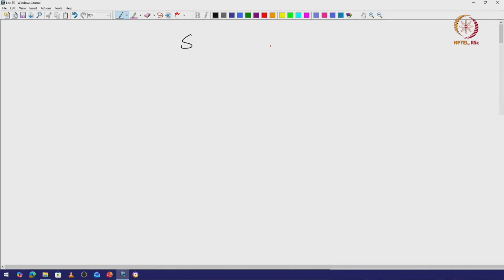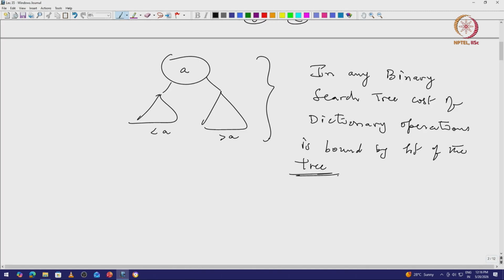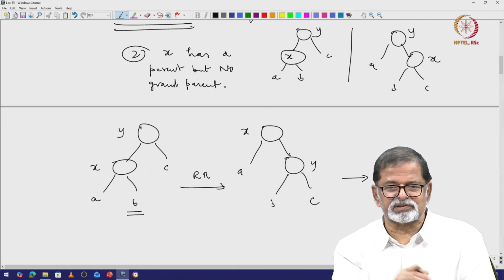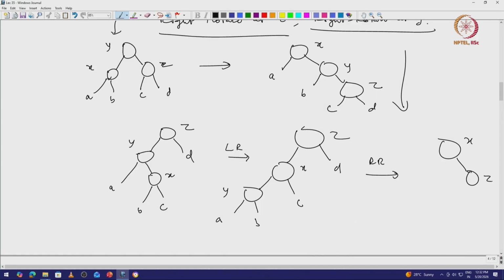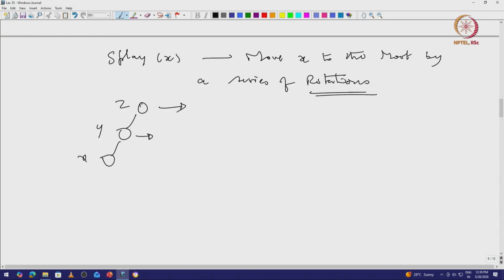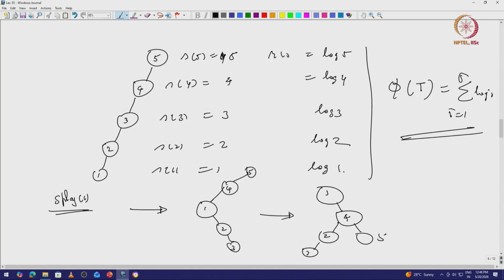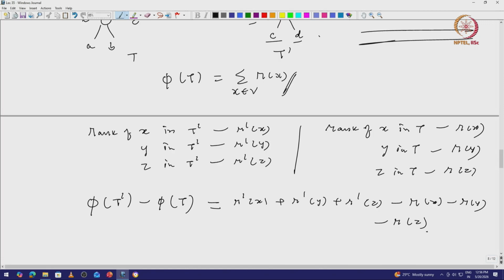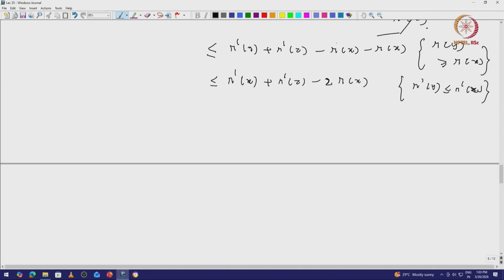Lec 34 Splay Trees Part 1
Binary Search Tree;  Splay(x); right and left rotation; size of the tree